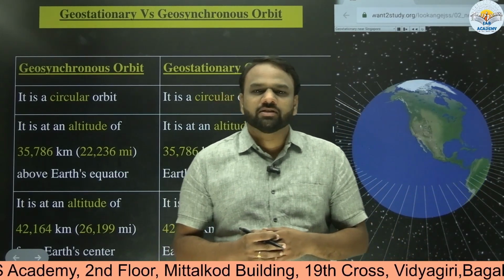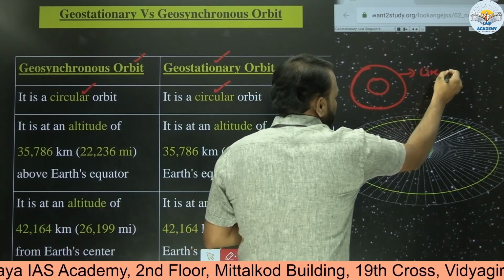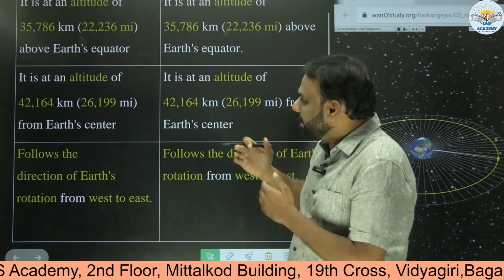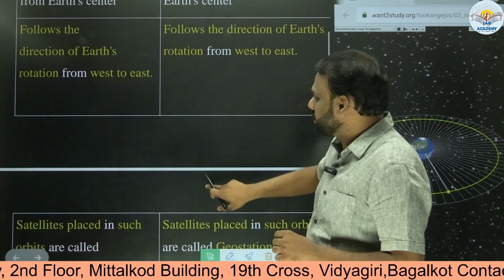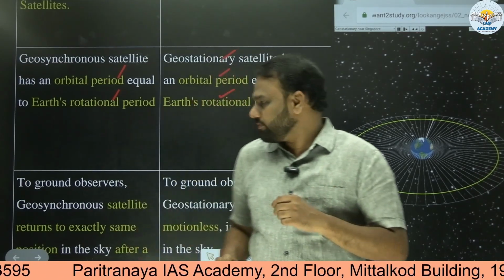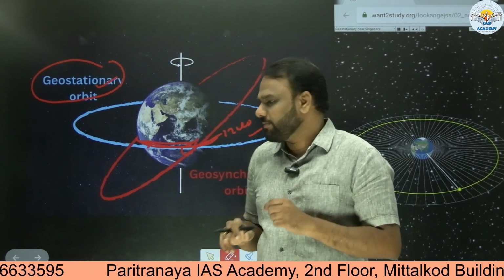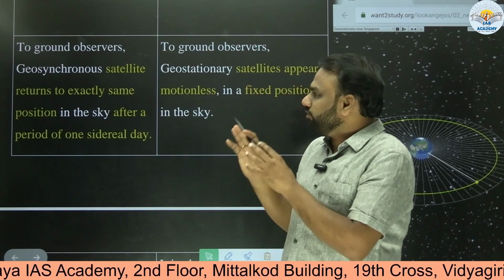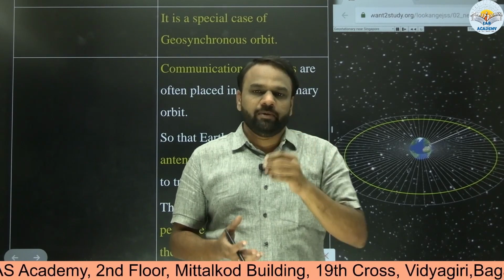Geosynchronous & Geostationary Orbits | Science & Technology | Paritranaya IAS Academy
2nd Floor
Mittalkod Building
19th Main
Vidyagiri, Bagalkot-587102
Karnataka